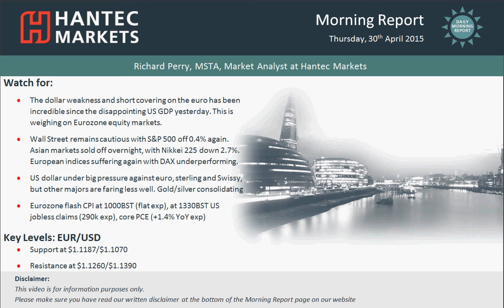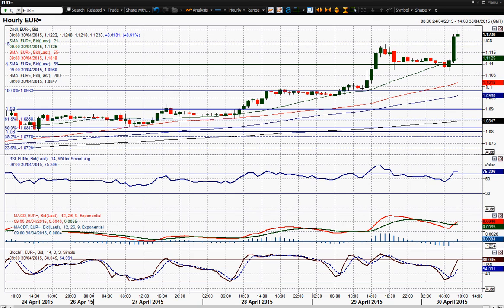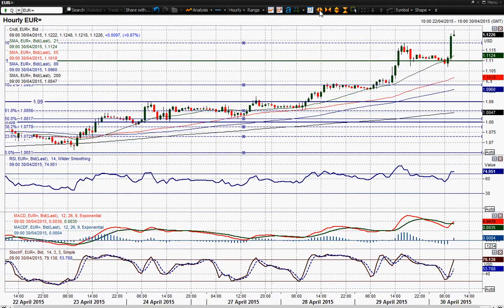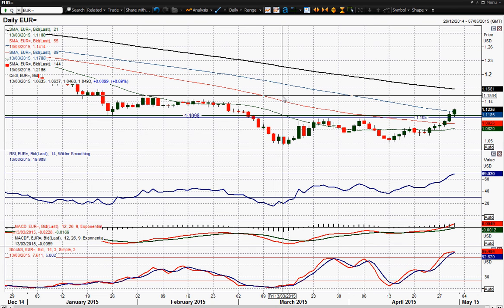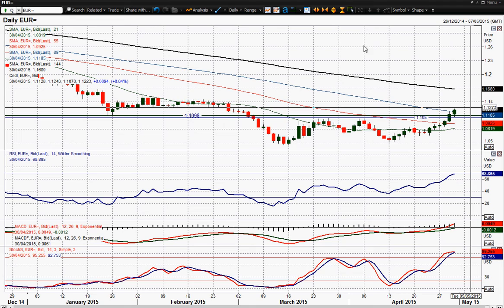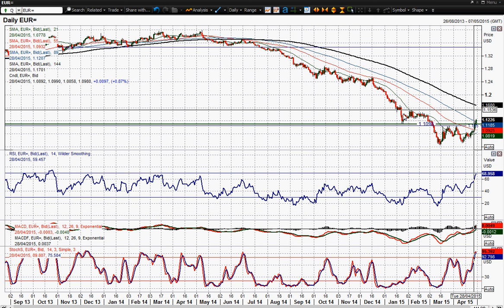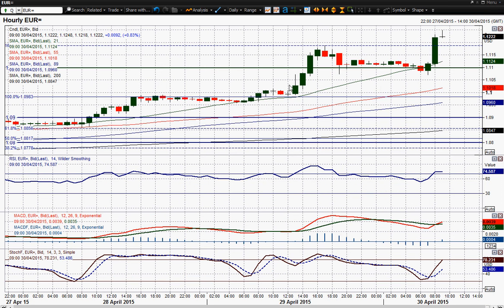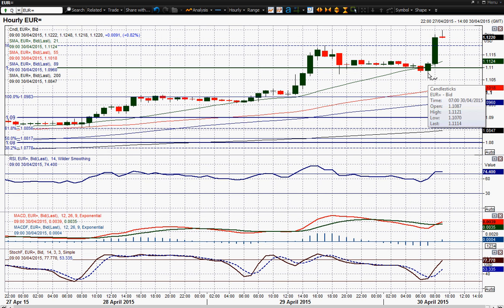EUR/USD 30/04/2015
There was an incredibly strong day yesterday for the euro. With a daily range of well over 200 pips there was a gain of almost 150 pips which took the pair through several key resistance levels. The old levels of $1.1035, $1.1050 and even $1.1100 did little to hold back the move which came after the disappointing GDP data was released. It was interesting that the FOMC announcement in the evening took a little of the shine off the breakout, but technically the day was still very strong. Has this been a big game changing day? Whilst the key resistance were taken out easily I think the test will be on a correction. For this not to be a false upside break the old resistance now needs to hold as support. So $1.1035/50 is now a key support area today. The intraday hourly chart shows the reaction low of $1.1074 after the FOMC will also be supportive. The recent bull run over the past week has also taken support at the 55 hour moving average (currently $1.1000). The bulls will be eying a move back above yesterday’s high at $1.1187 to continue the run higher.